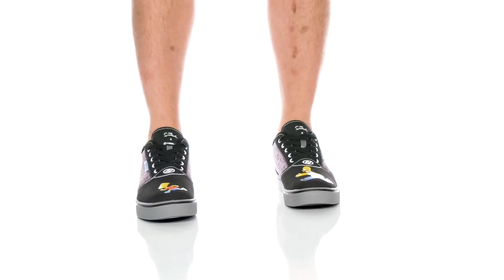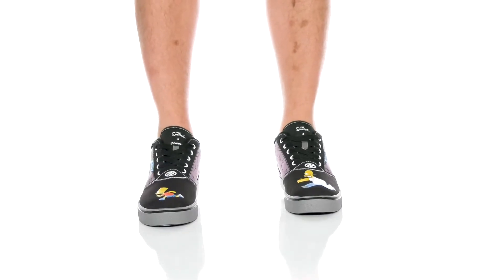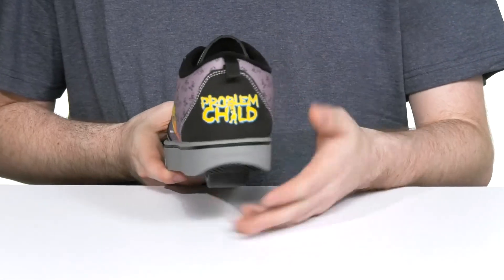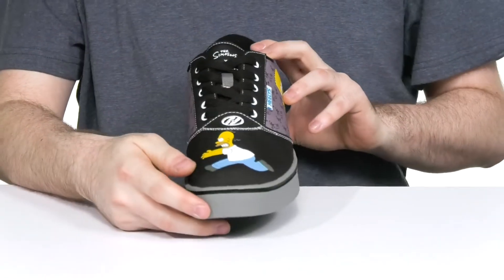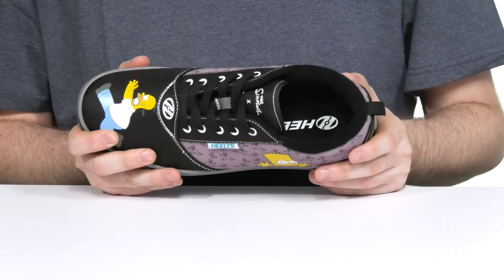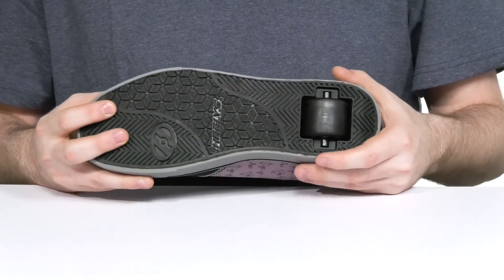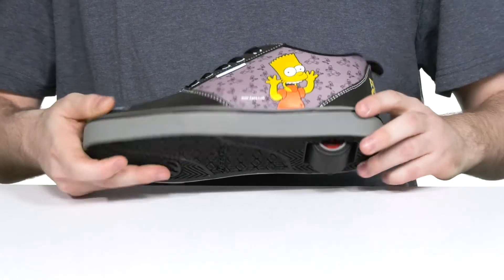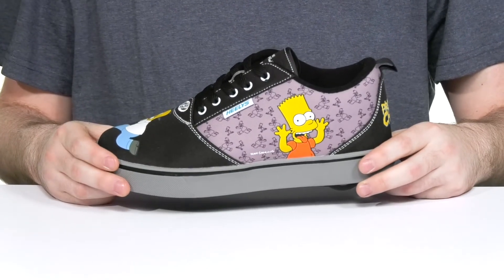Heelys Pro 20 Simpsons SKU: 9824249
All Heelys styles come equipped with removable wheels, making them a versatile footwear option for every step from the classroom to the coffee shop.
Click here for Heelys Size Chart
Roll on with utmost style and comfort by wearing the Heelys® Pro 20 Simpsons Skate Shoes.
Canvas upper.
Textile lining and padded footbed.
Simpson character graphics for a quirky fit.
Rubber outsole.
Imported.

Product measurements were taken using size Men's 9, width M. Please note that measurements may vary by size.